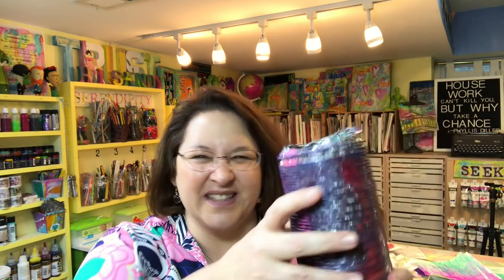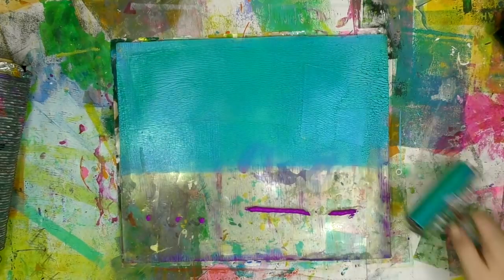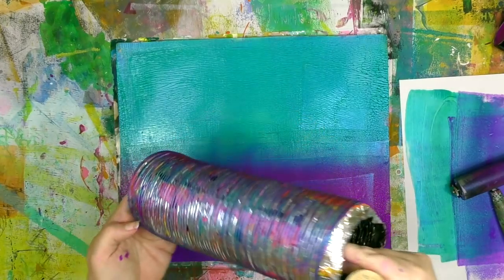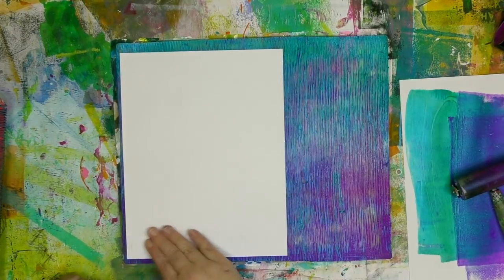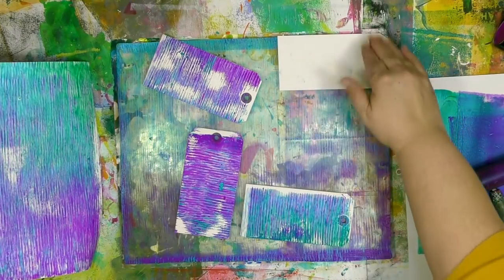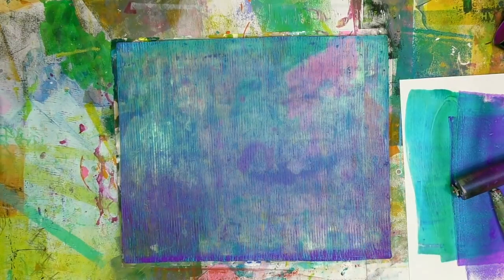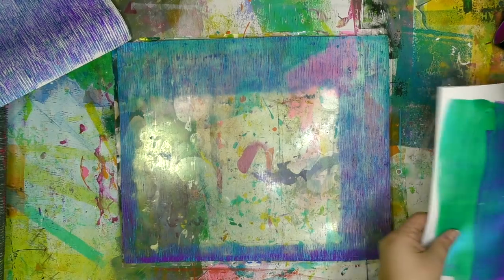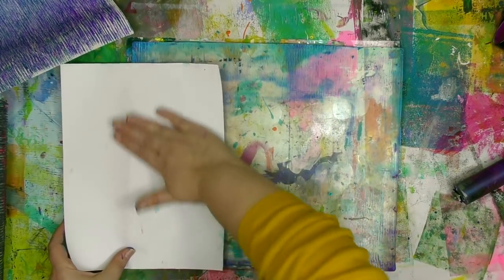A new gel printing tool from the hardware store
The hardware store is a great place to find pattern making tools for gel printing!  The dryer vent duct work makes wonderful thin lines on a print.